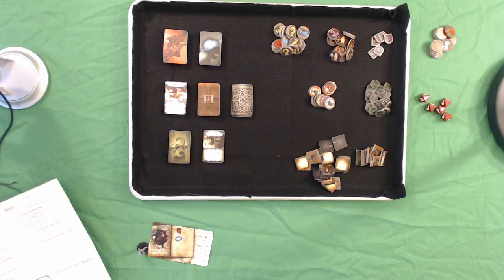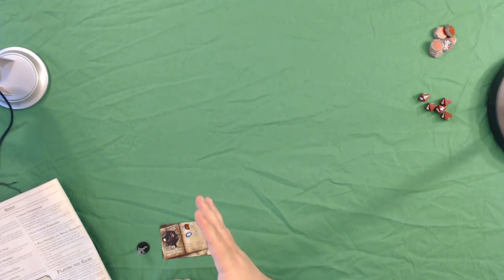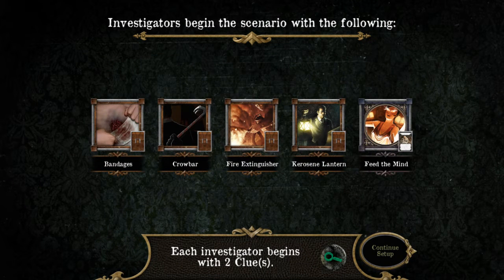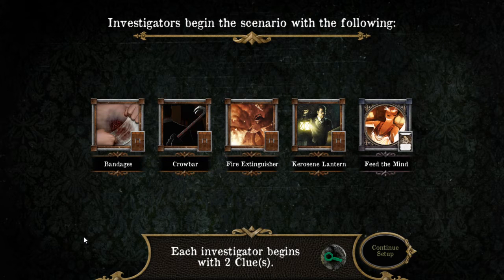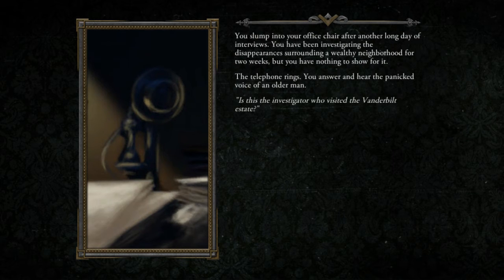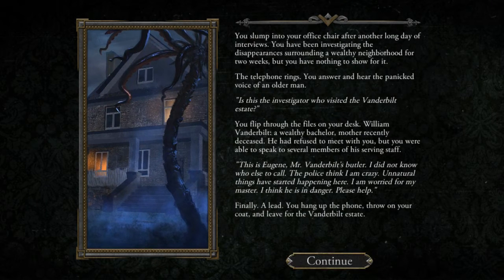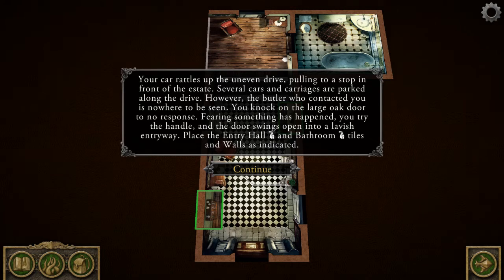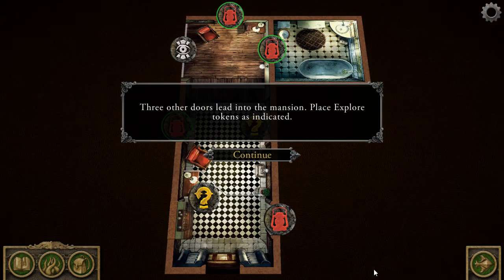Let's Play Mansions of Madness 2nd Edition - 03 - Setup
We set up for a game of Mansions of Madness 2nd Edition!